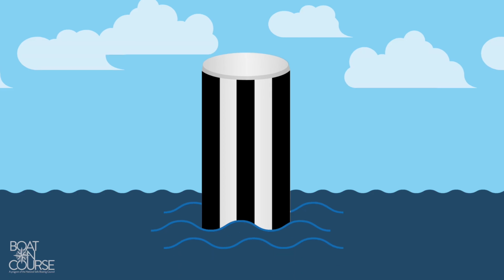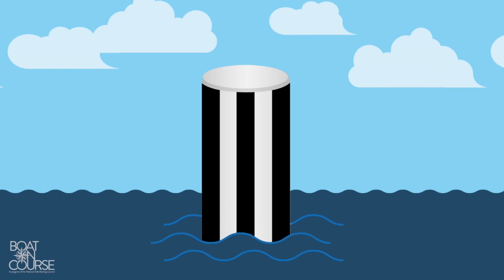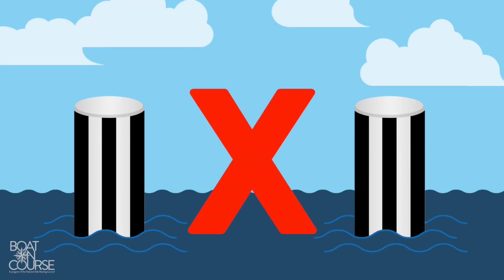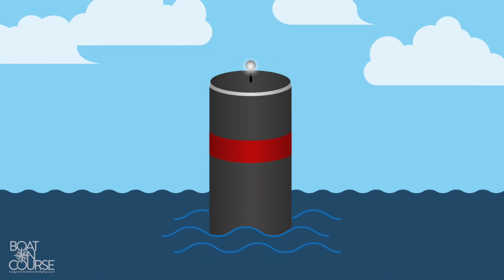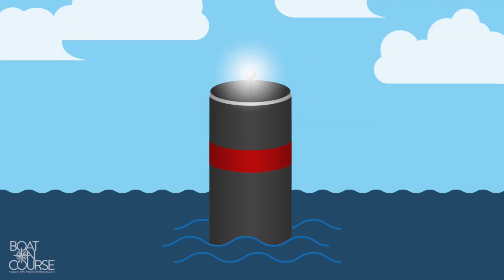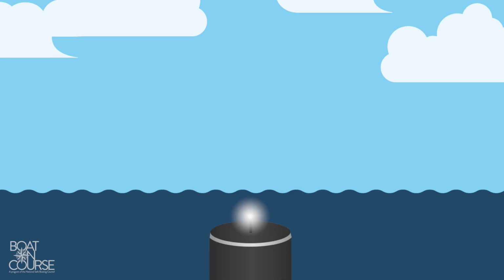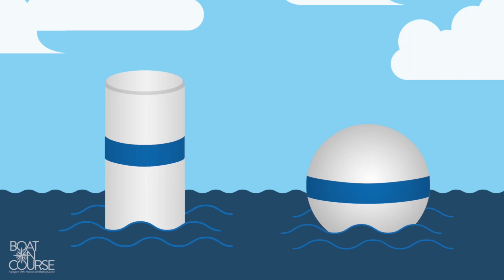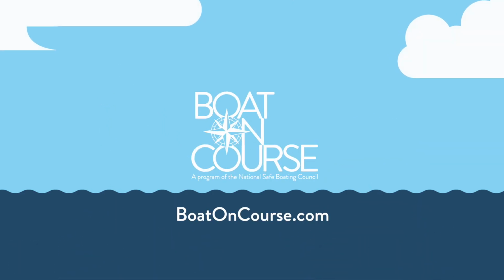Know Your Buoys: Danger & Regulatory Buoys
Know Your Buoys makes it easy for boaters to understand common buoys and markers by taking a practical approach to boating by relating it to something you’re already familiar with – the “rules of the road” when driving a car. While there are no painted lanes or traffic signals to follow on the water, you can avoid dangerous collisions by learning the rules of the road and some practical safety tips. Watch this video to learn about danger and regulator buoys.

The NSBC's Boat On Course program is funded by a grant from the Sport Fish Restoration and Boating Trust Fund, administered by the U.S. Coast Guard.